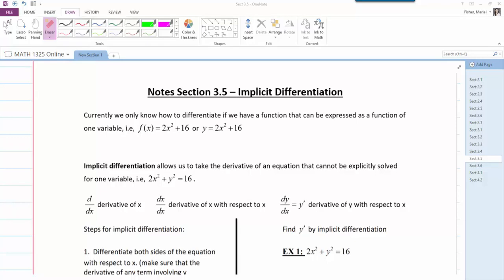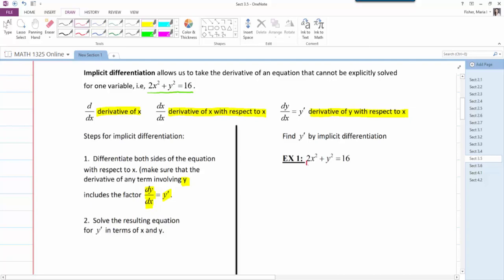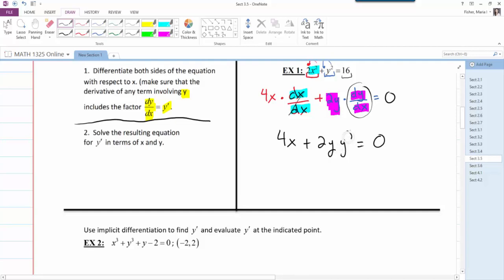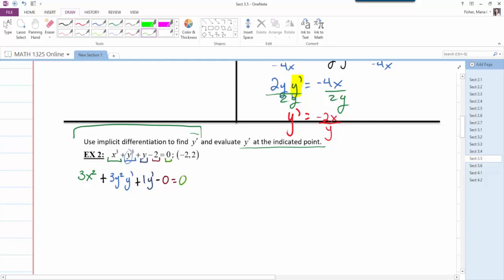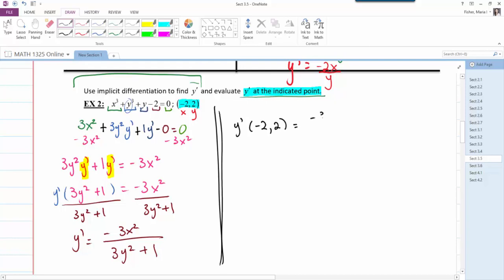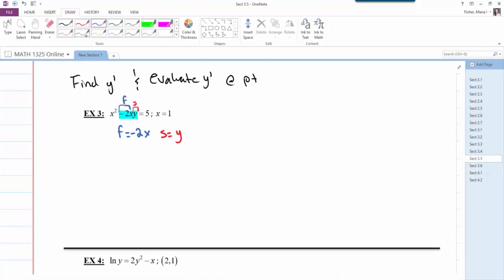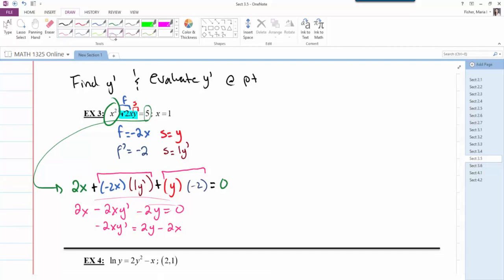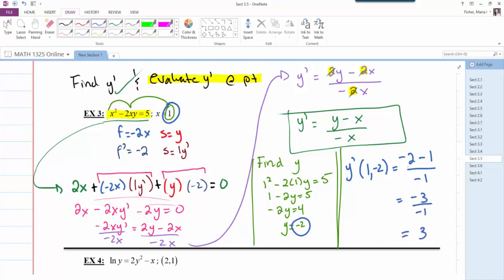1325 Sect 3.5 - Implicit Differentiation part 1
Sect 3.5 - Implicit Differentiation part 1